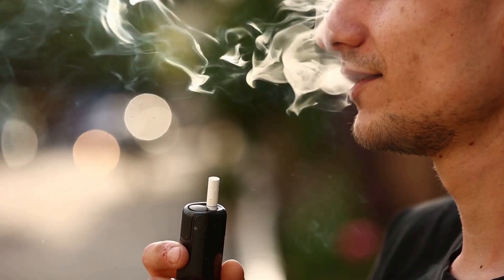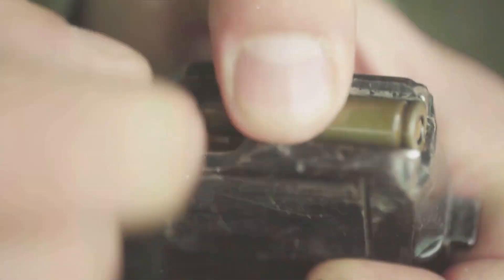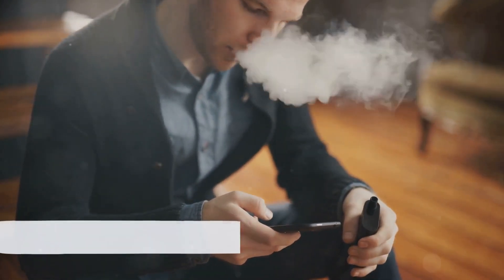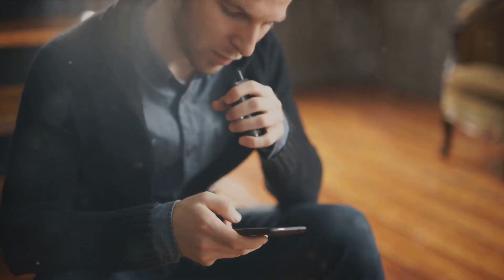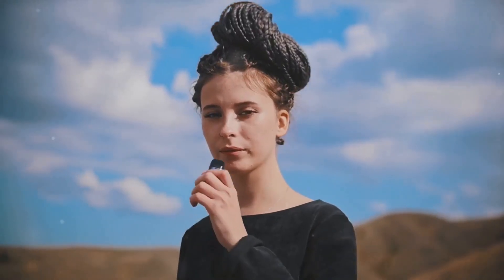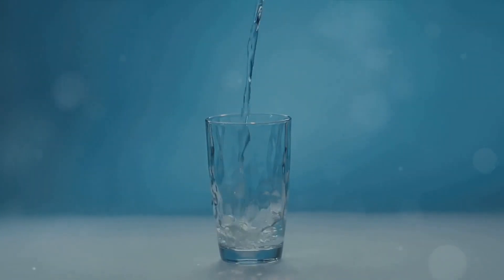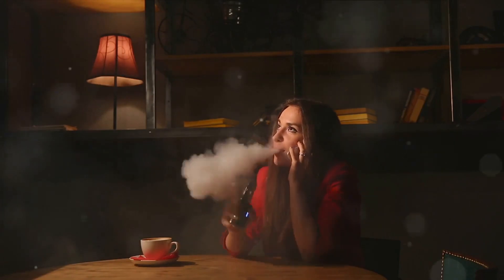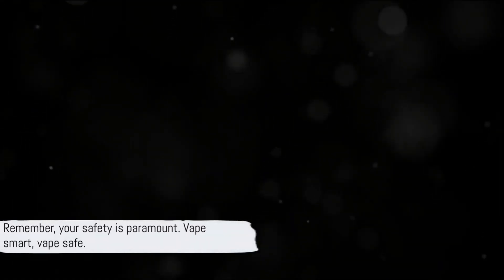Vaping - Top 10 Safety Tips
In this must-watch video, we're diving deep into the world of vaping safety. Whether you're a seasoned vaper or just starting your journey, understanding the crucial safety aspects of vaping is paramount. Our "Top 10 Vape Safety Tips" will guide you through the do's and don'ts, ensuring your vaping experience is not only enjoyable but safe. We cover everything from battery maintenance to handling e-liquids responsibly. Safety should always come first when it comes to vaping, and our expert tips will empower you to make informed decisions and enjoy your vaping journey responsibly. Your safety is our top priority!